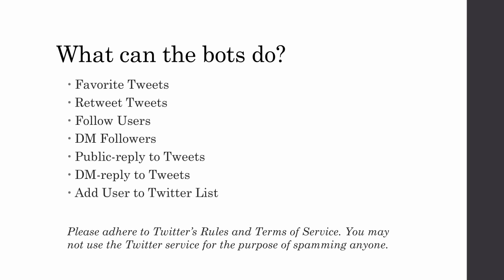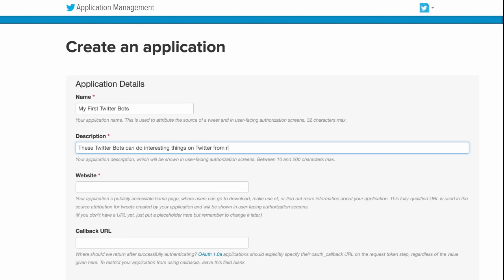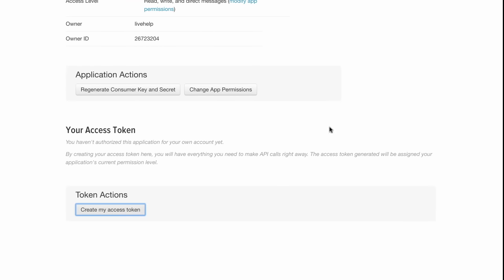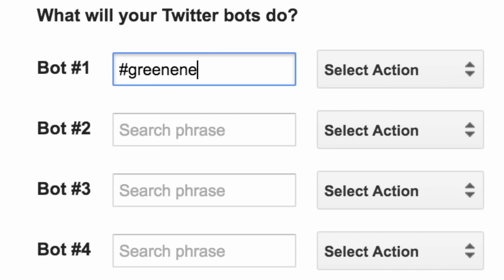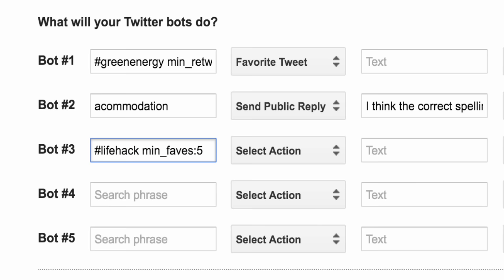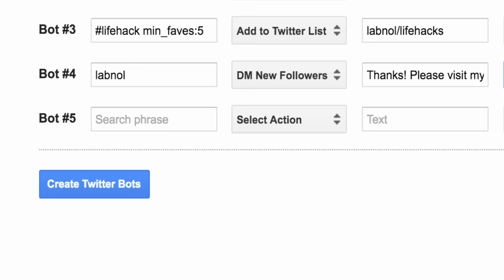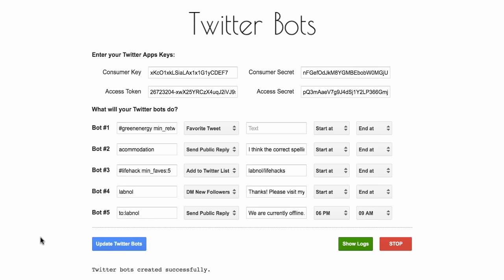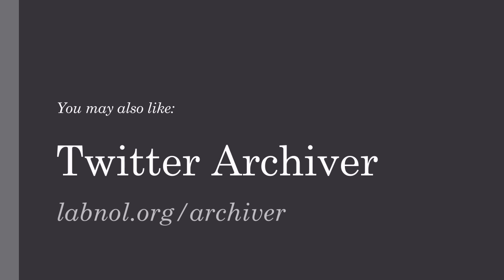How to Create Twitter Bots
Learn how to create your own twitter bots that can:

1. Auto Reply to Tweets
2. Retweet Tweets
3. Follow Users
4. Add Users to Twitter List
5. Search users by profile
6. DM New Followers
7. Set out-of-office auto reply tweets